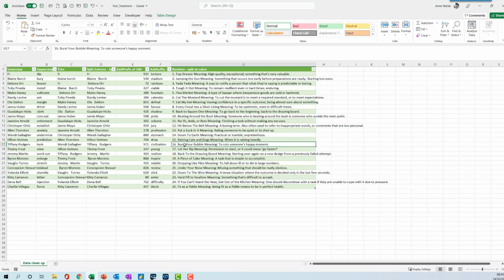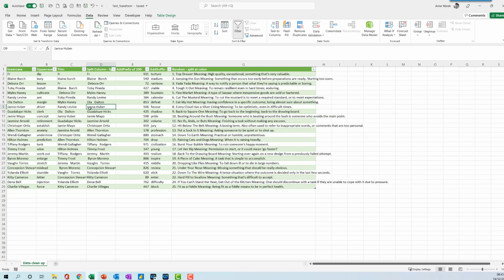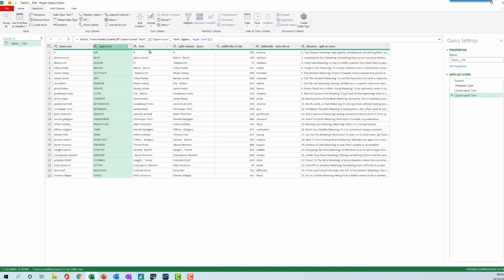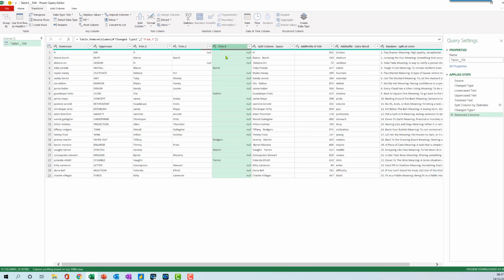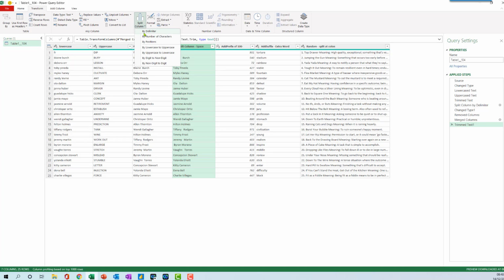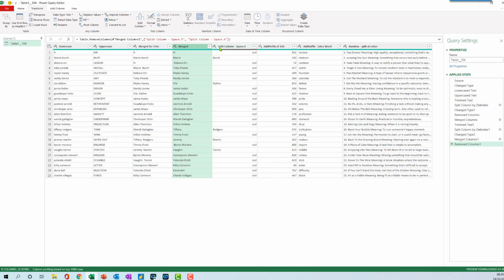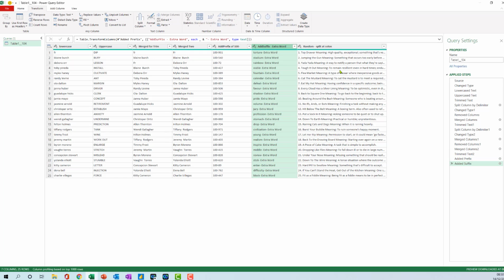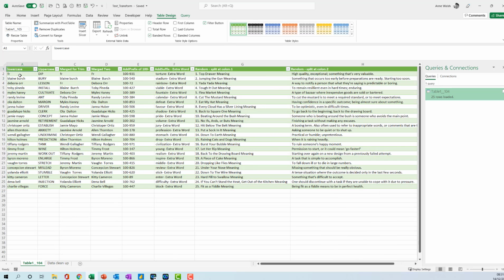How to clean up text using Excel's Power Query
Do you regularly have to split/add/clean up unwanted spaces from your Excel file - this is for you..